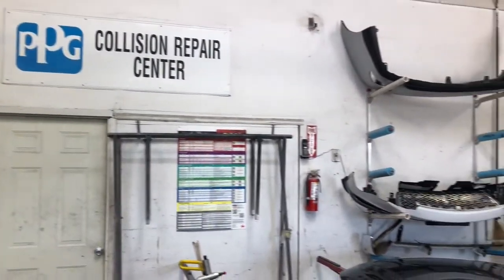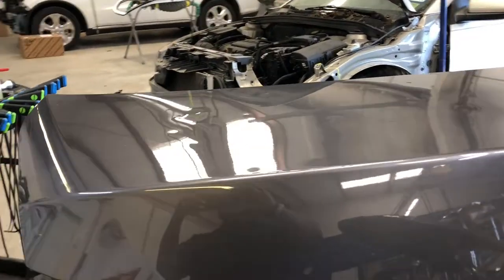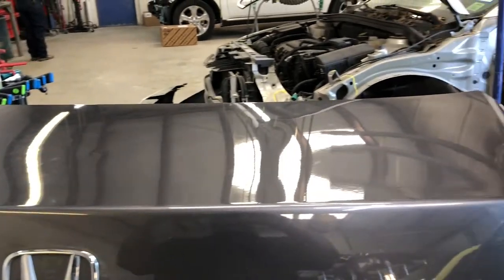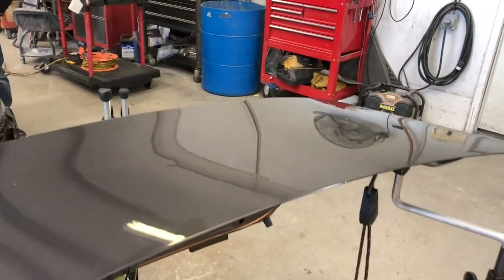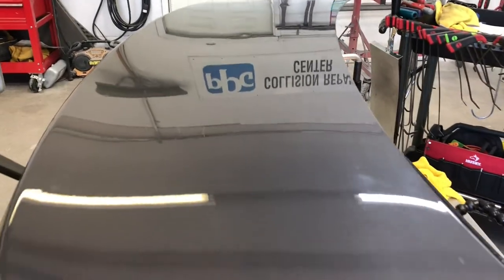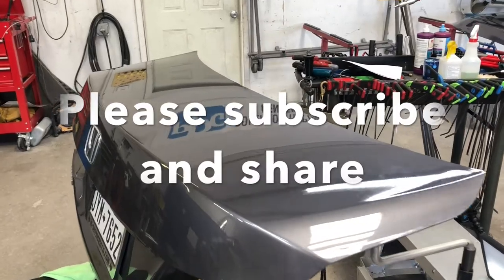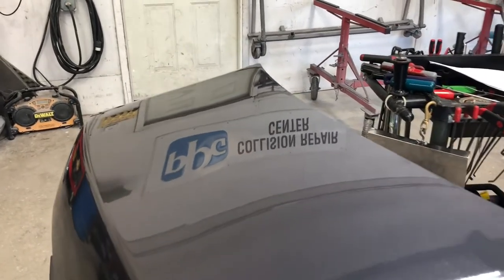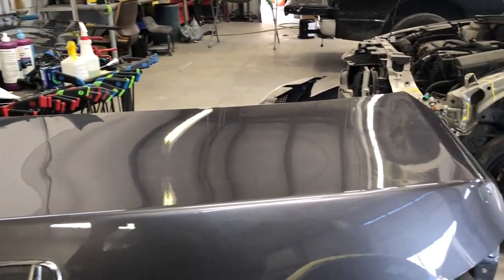From | Damaged | To | Done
Here"s a good example a panel before and after, also the in between.  Often clients say i can't tell where it was meaning the damage.  Here's the chance to see the partial repair and  the true contrast between damaged and done.  In the end , when the job is done, i always love hearing the words "where was it", at that point i most certainly know I'm finished.